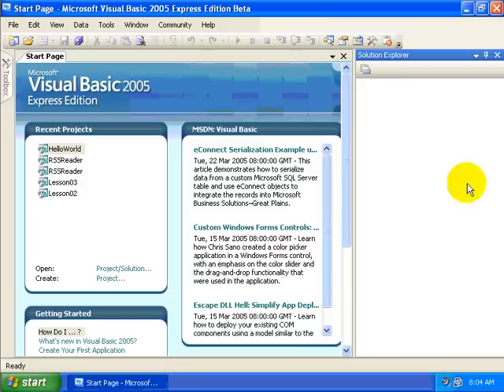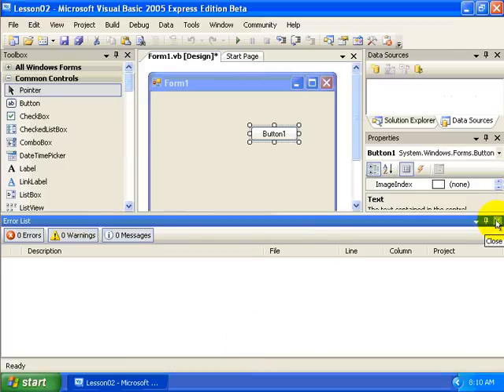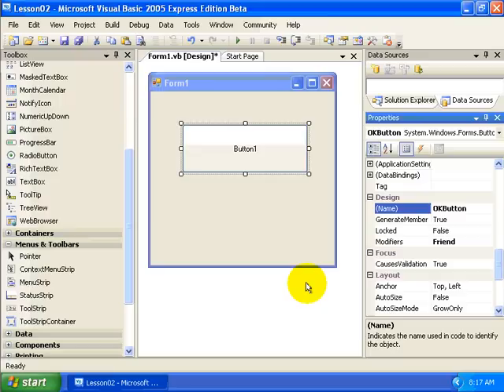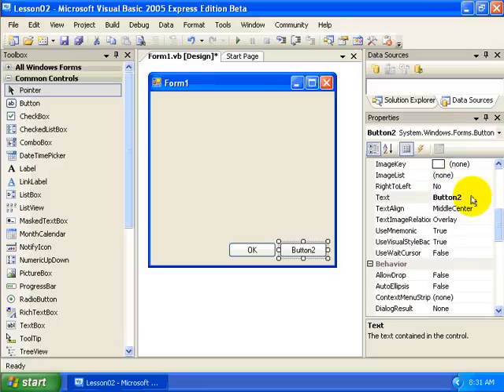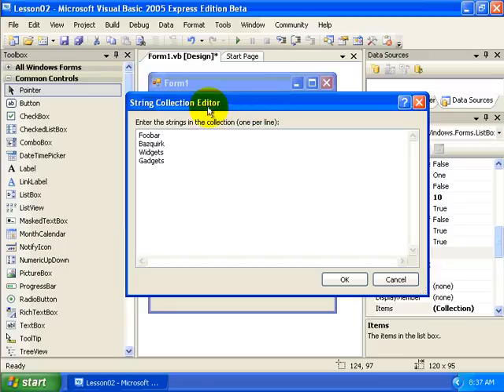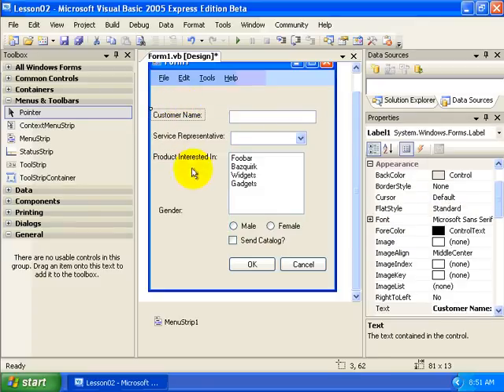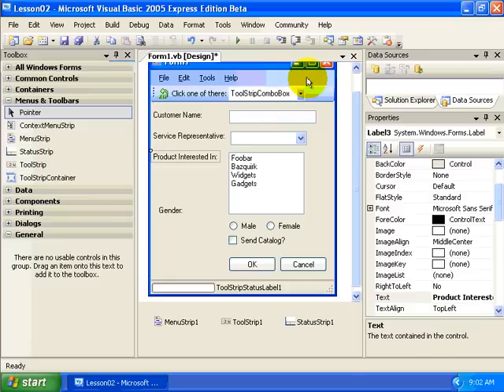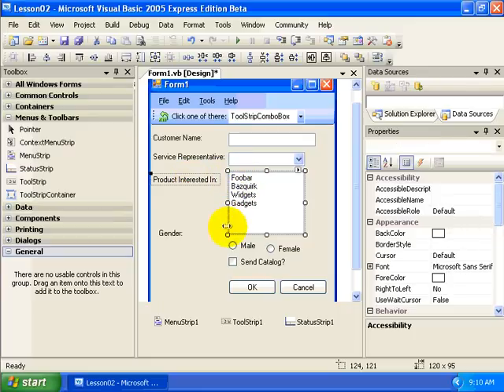02 - VB.net rami pour les DSI